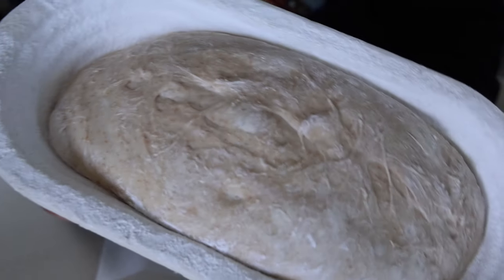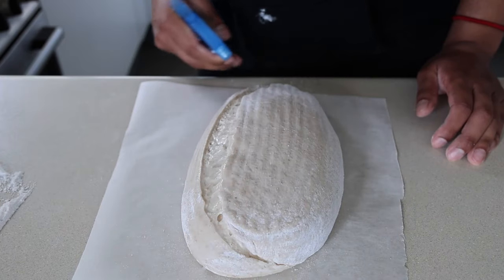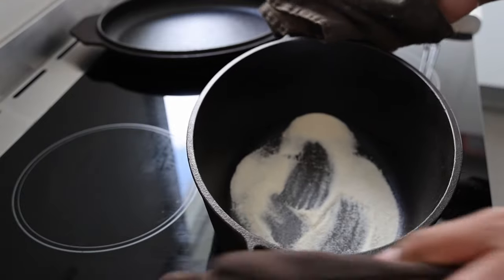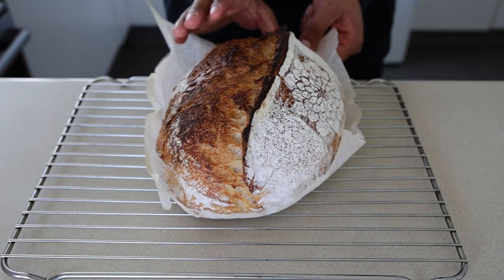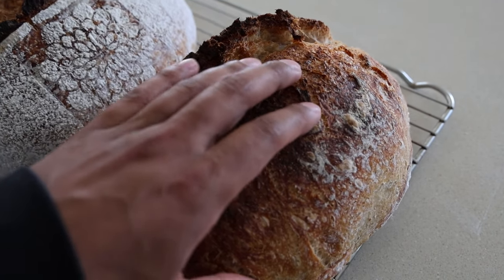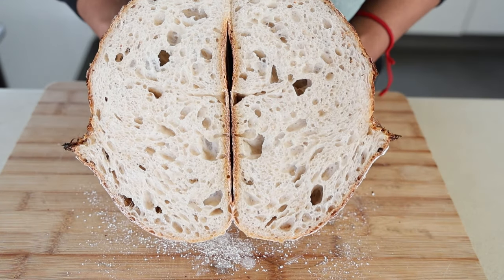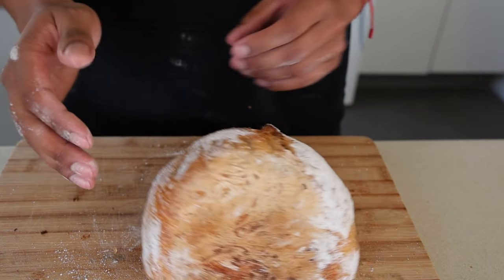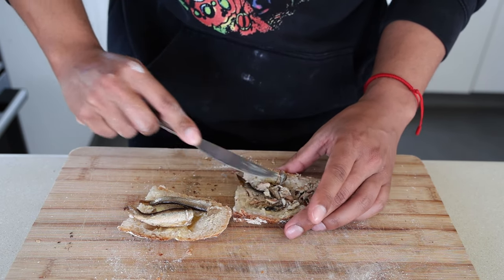Baking my first SOURDOUGH in 100 DAYS | Cooking vlog | How-to bake sourdough bread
Sourdough & sardines on the menu today. I chat about fasting too btw.

Sourdough is delicious.

Links;

Dutch oven;